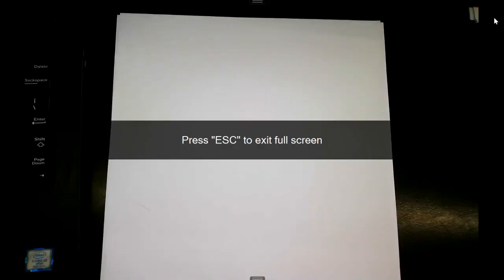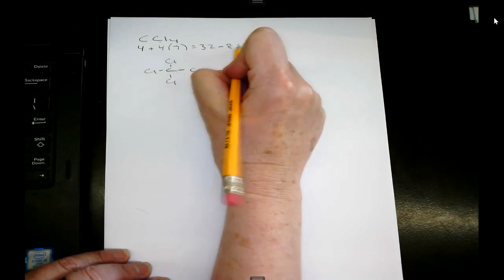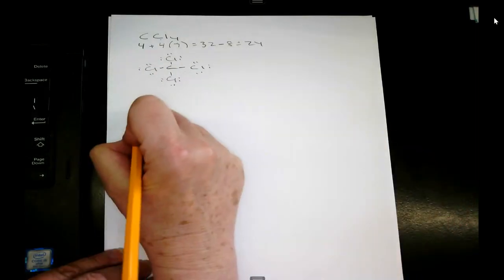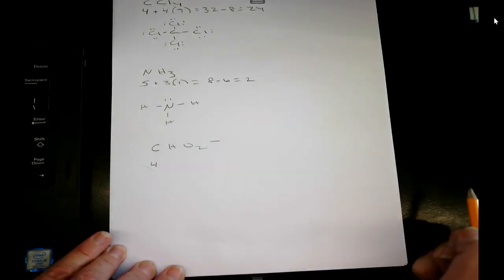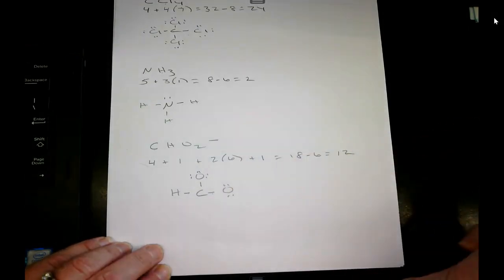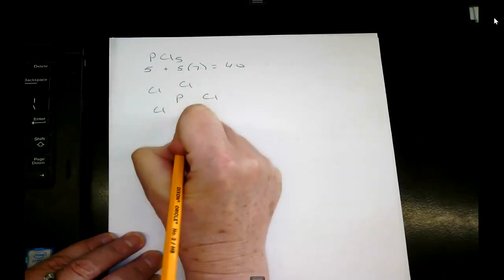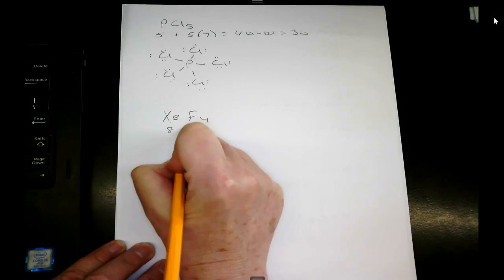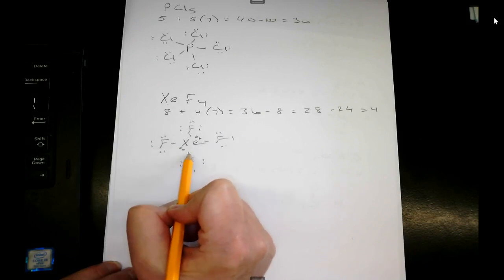V 14 2 Lewis Structure Examples